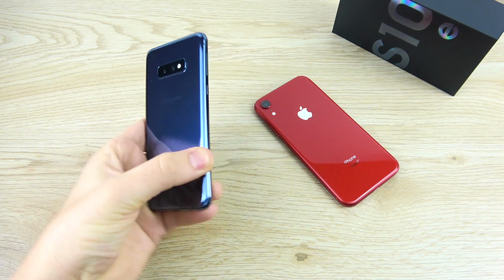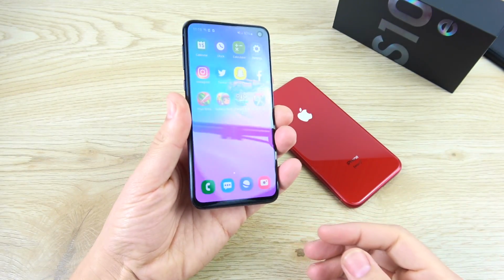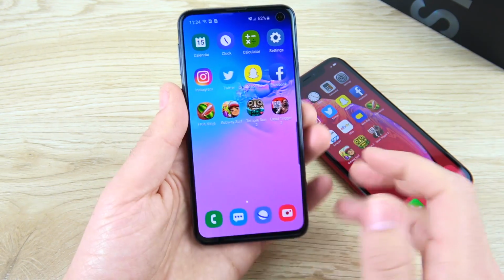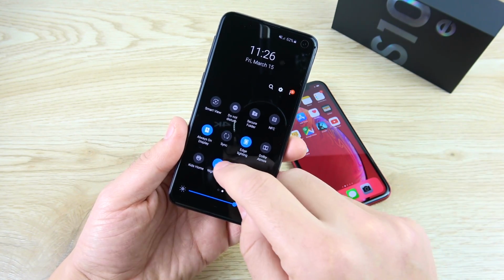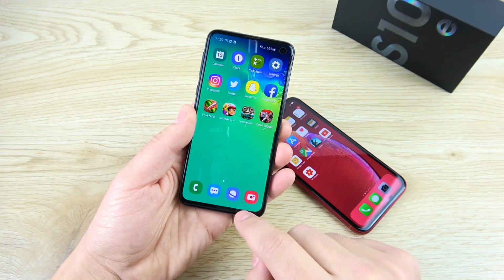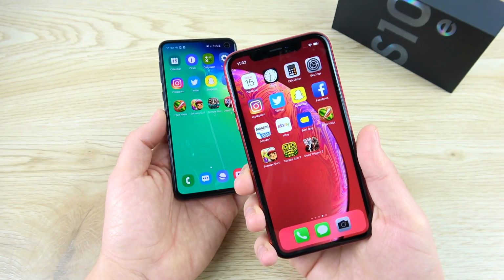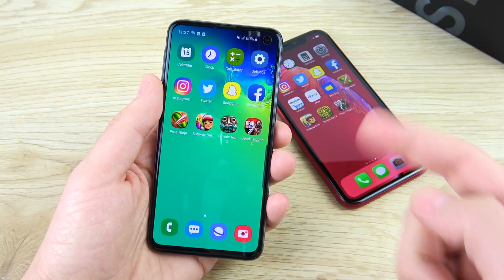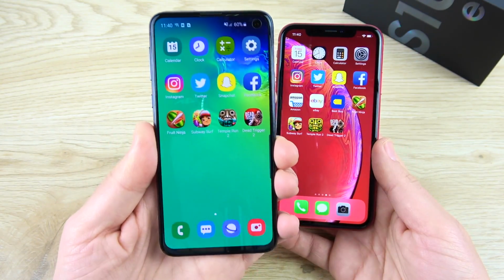Galaxy S10e One Week Review - iPhone XR Killer?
Galaxy S10e One Week Review - iPhone XR Killer?  Hello all and welcome to my one week later review with the Samsung Galaxy S10e and in this video I will discuss my experience with the device and if it beats the iPhone XR! If you have one of these phones or the other please consider sharing your experience with the community!Any further questions, comments, concerns, feedback, suggestions, please be sure to go ahead and post that down below in the comment section of this video.

Related Content:

More objective full comparison